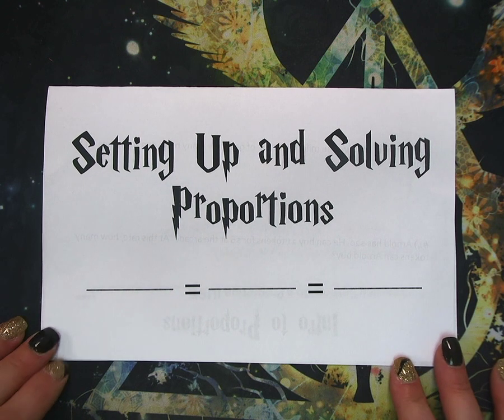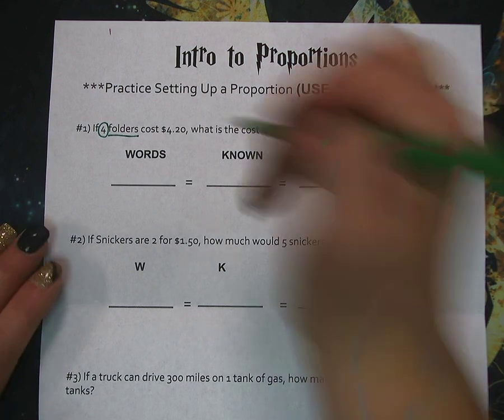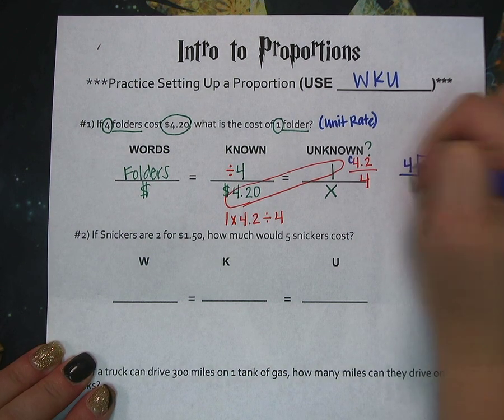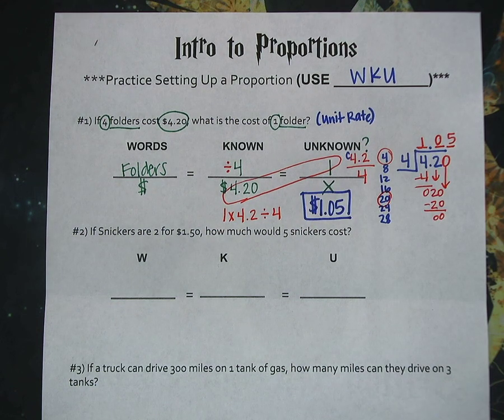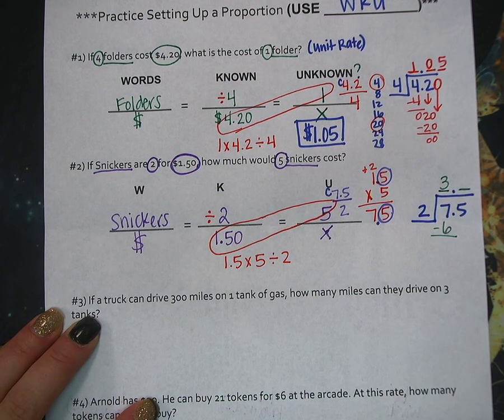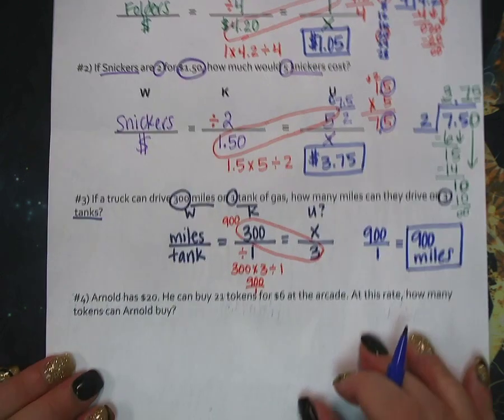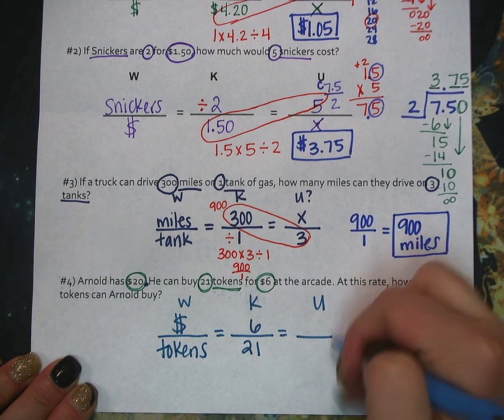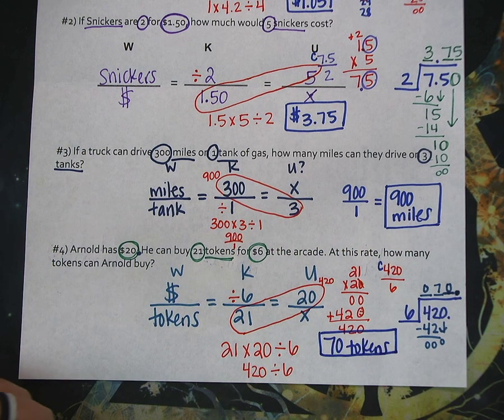Intro to Proportions Notes Video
6.4B Proportions